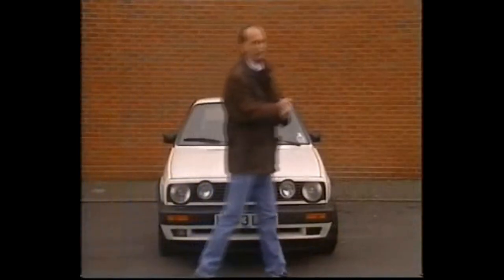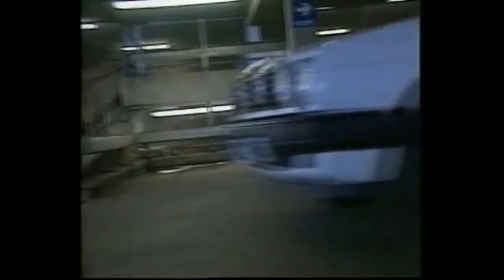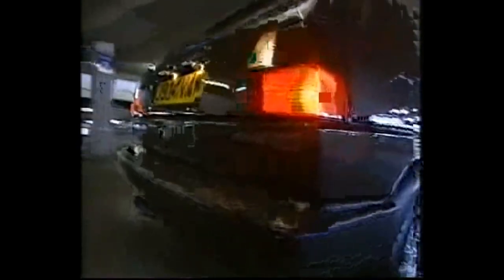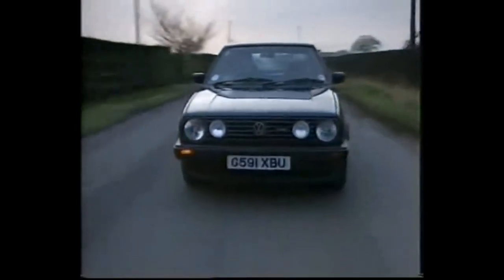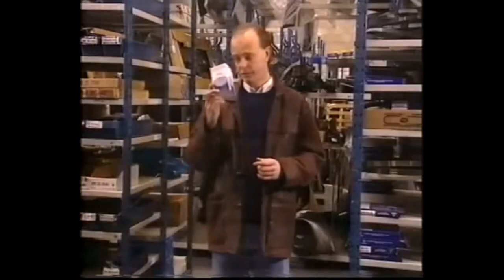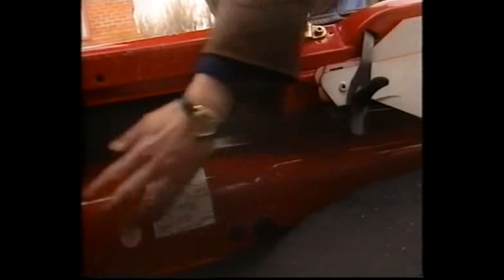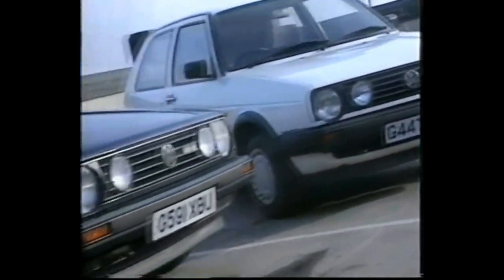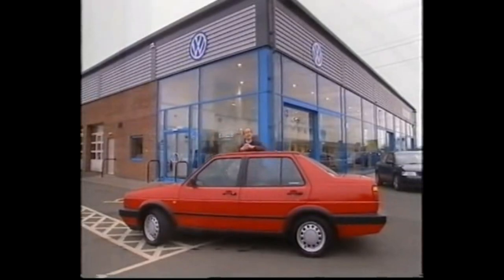Volkswagen Golf MK2, The Best Second Hand Car - Top Gear 1998